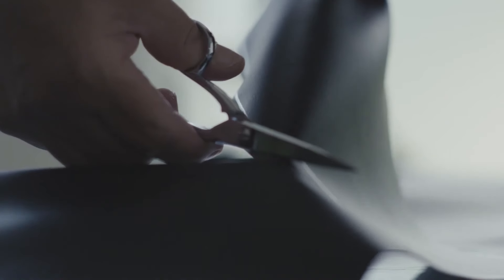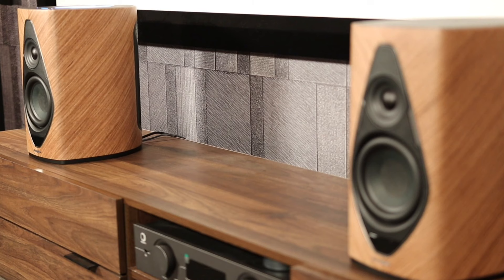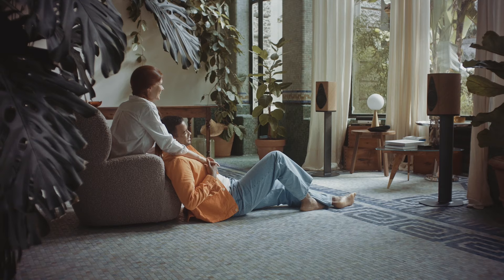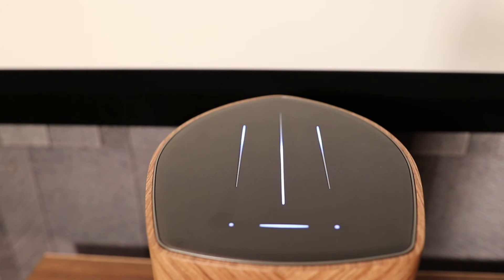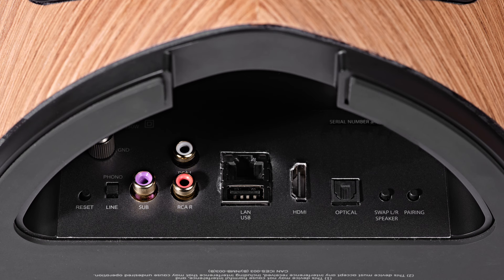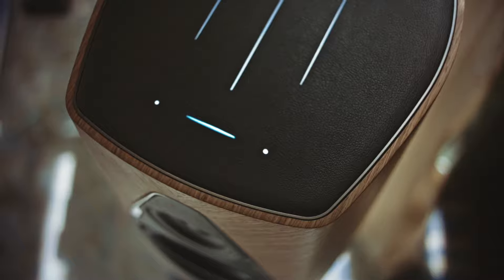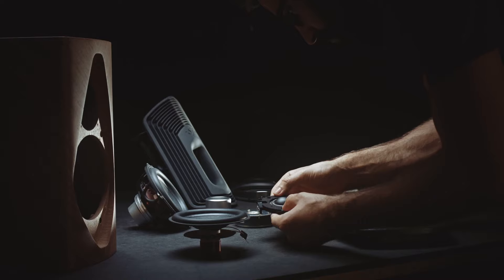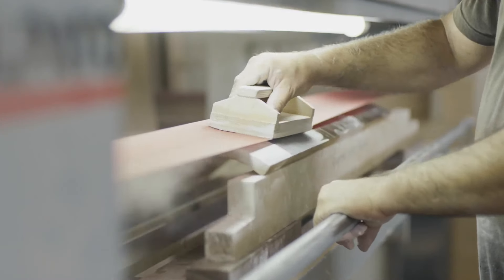The Absolute Highlight - Sonus Faber Duetto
Welcome to The Absolute Highlight where we bring you the crème de la crème of Hi-Fi and Home Theater equipment. In this episode, we're highlighting the Sonus Faber Duetto, an active stereo wireless loudspeaker system that beautifully marries 40 years of high-fidelity audio engineering with Sonus faber’s iconic design aesthetics. Join us as we uncover the nuances that make the Duetto a true auditory and visual delight.

0:00 Intro
0:55 Introducing The Duetto
1:09 The Exterior
1:37 The Duetto's Heart
2:15 Duetto Connectivity
2:29 Duetto's Inputs
2:40 The Sonus Faber App

Live in Singapore and want more info?